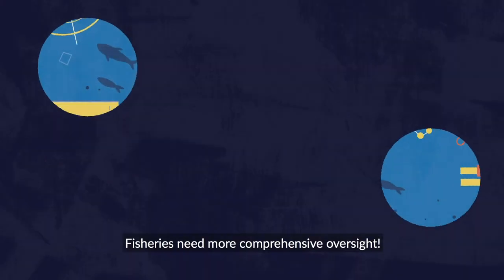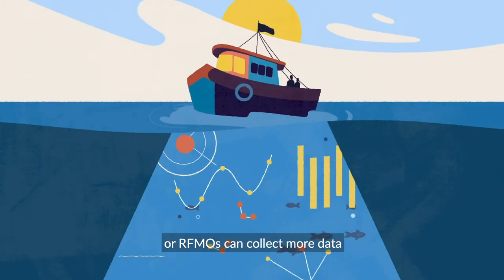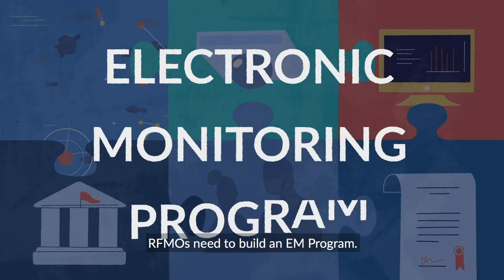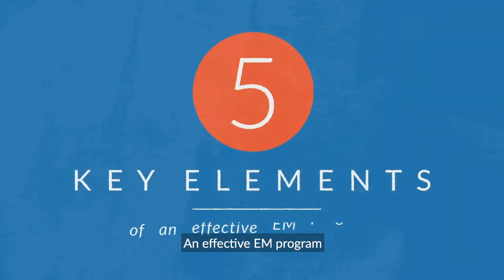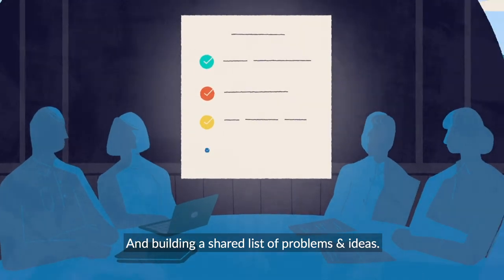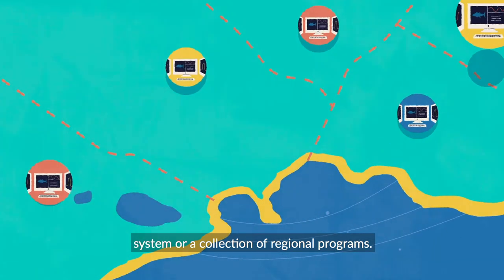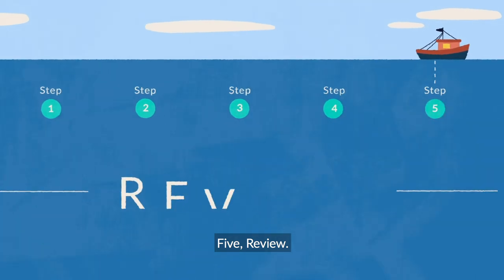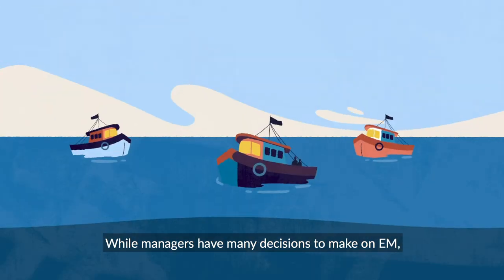Electronic Monitoring Programs Can Improve Fisheries Oversight | Pew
To ensure that fisheries are sustainable, managers need accurate data on catch and vessel activity. But with thousands of vessels operating on the high seas, beyond the reach and view of authorities, gathering and reviewing data can be difficult.

Electronic monitoring (EM) programs offer regional fisheries management organizations—the multinational groups responsible for overseeing commercial fishing in 95% of the world’s ocean—an efficient, cost-effective way to increase oversight. Well-designed EM programs lead to better data and stronger fisheries governance, improving outcomes for both fish and fishers.